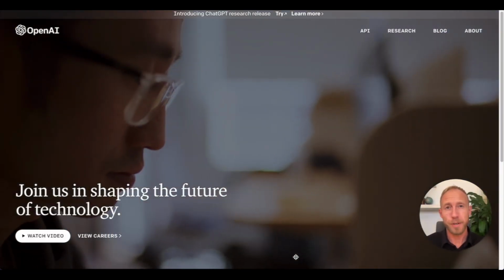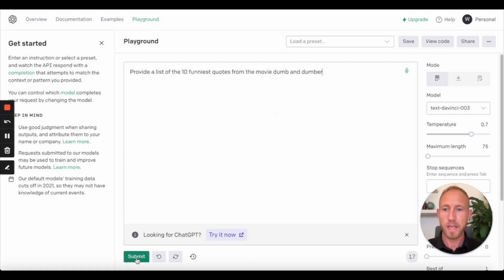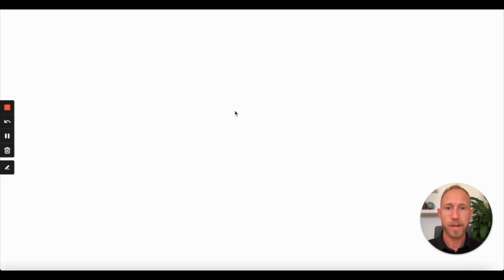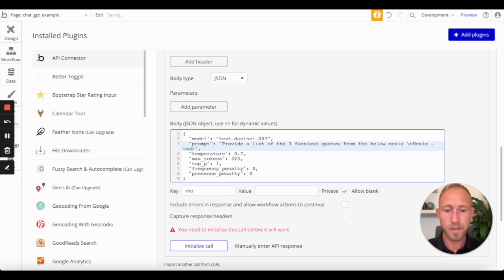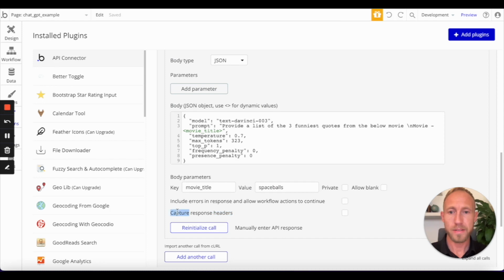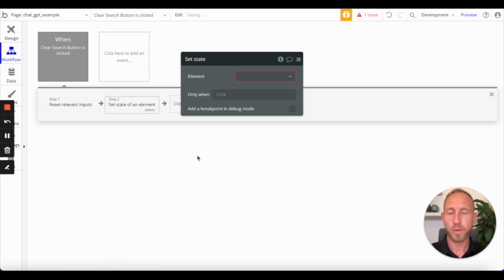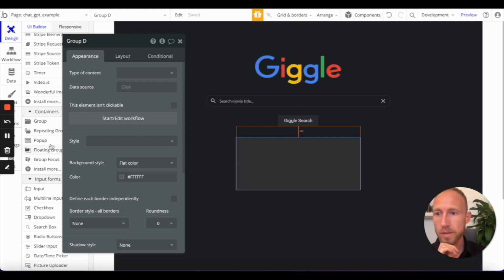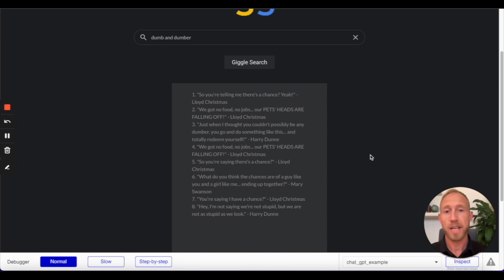Connect ChatGPT's API to Bubble w/ Example - Bubble.io Tutorial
☝️ Easy enough for beginners, advanced enough for intermediates☝️

Learn how to setup ChatGPT's API in Bubble. This tutorial shows the step-by-step process for how you can power your Bubble.io app with Chat GPT's API by connecting the two tools by sending a prompt over and getting a response back.

0:00 Intro
0:30 OpenAI account registration
1:05 Playground area
1:20 Play with prompts, length
3:10 ChatGPT API call in Bubble.io
7:25 UI setup
9:10 API workflows to call ChatGPT
11:00 Preview results